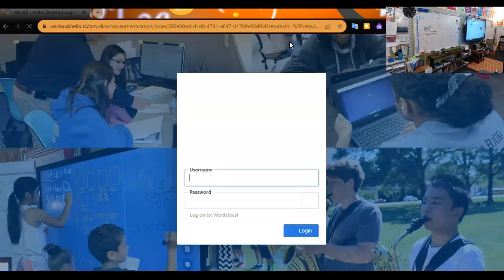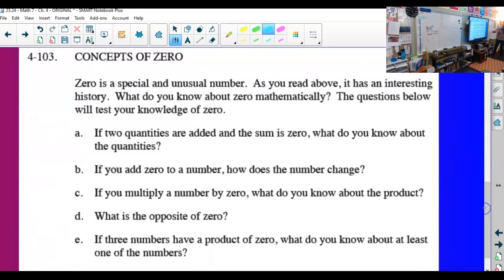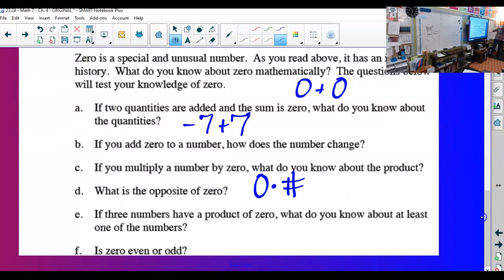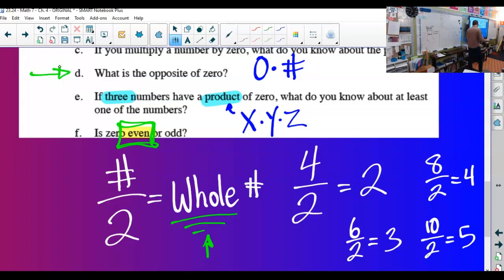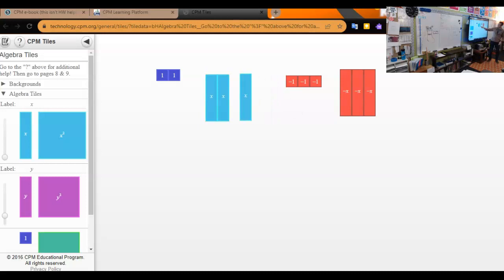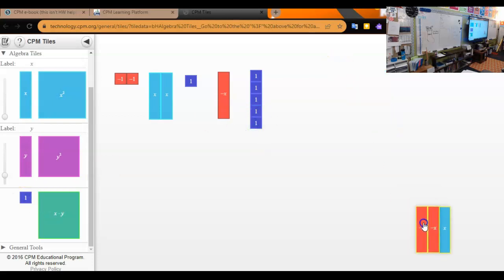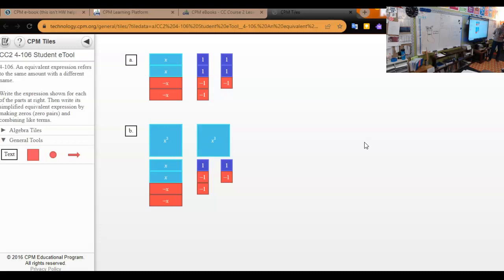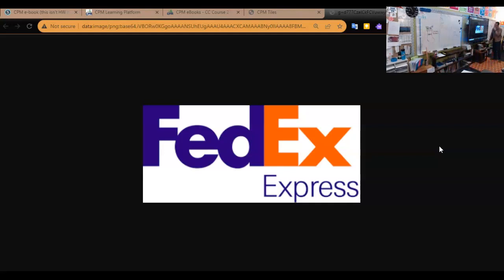12.12.23 - Math 7 - 4.3.3 - Making Zeros to Simplify